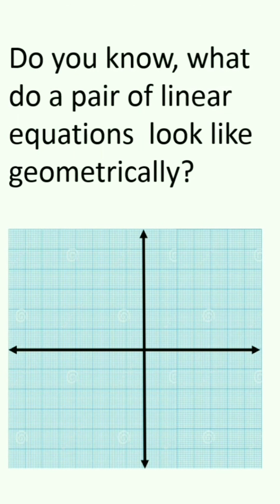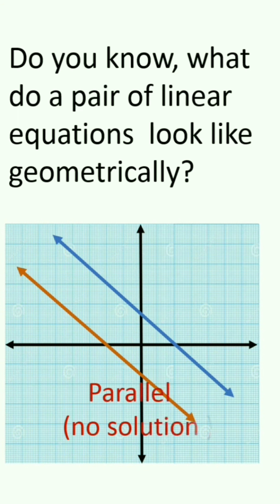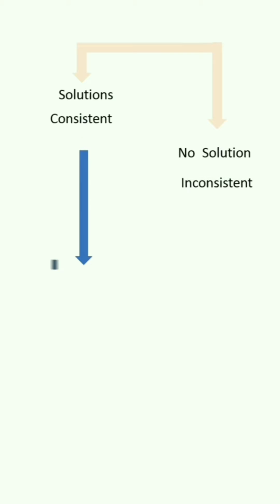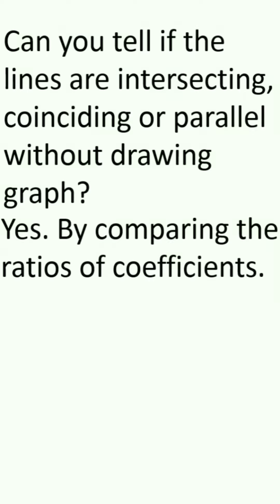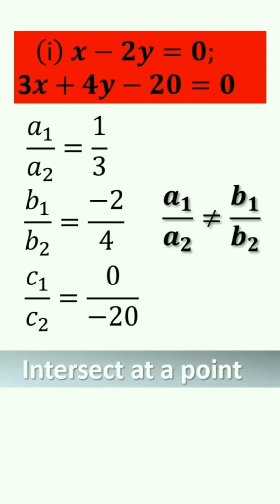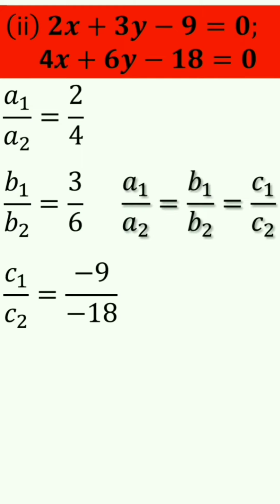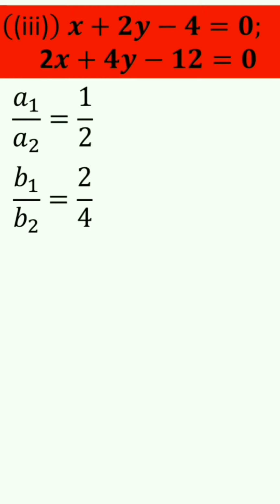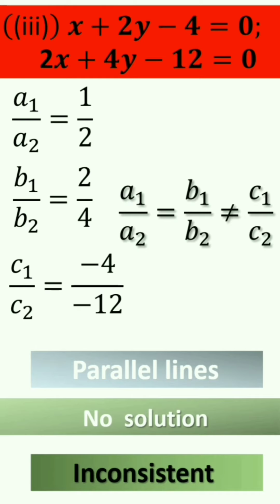Types of pair of linear equations .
the lines representing a pair of linear equations in two variables may interest, coincident or parallel. when graphed . We need not solve the equations graphically or algraically. by comparing the coefficients we can can tell the number of solutions